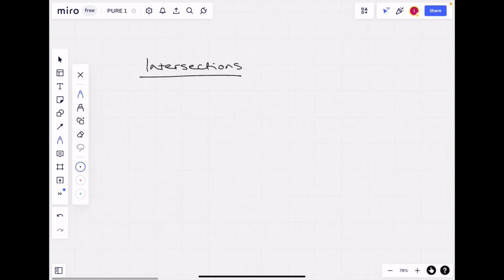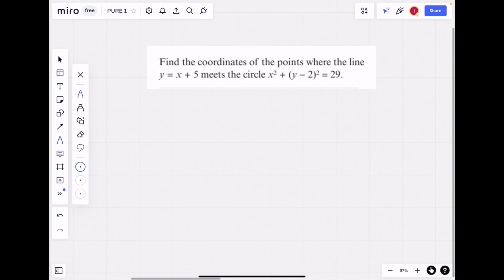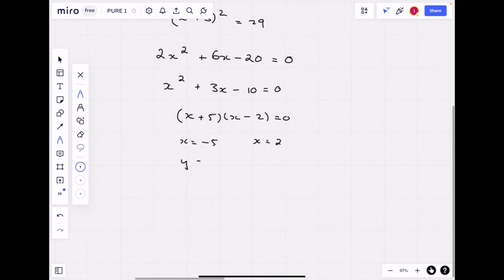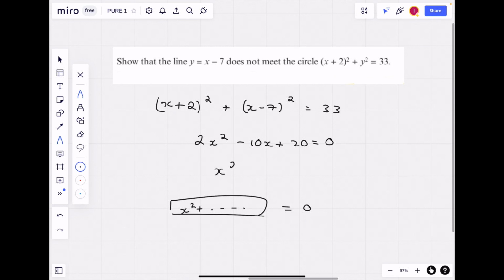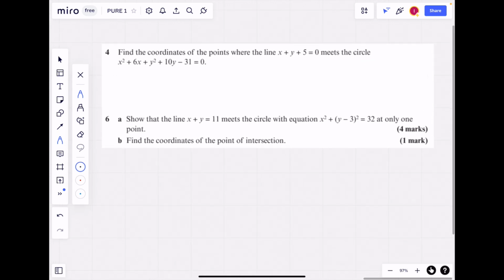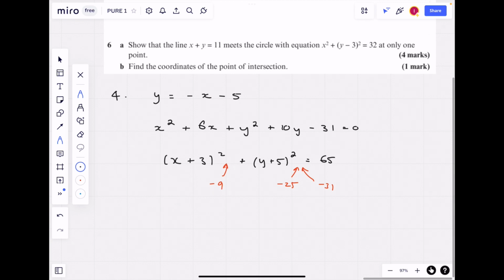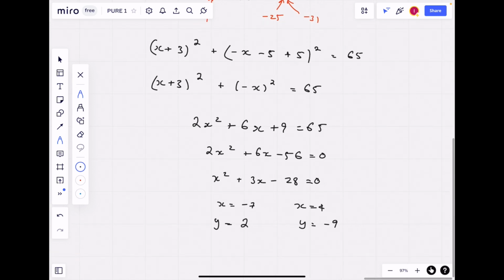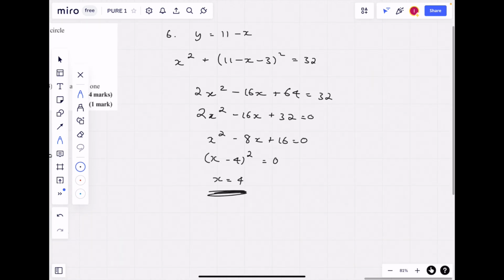Intersections of Straight Lines and Circles | A-LEVEL EDEXCEL PURE 1 MATHS